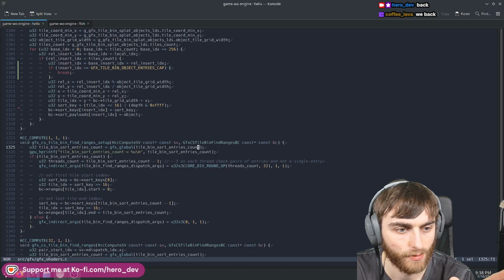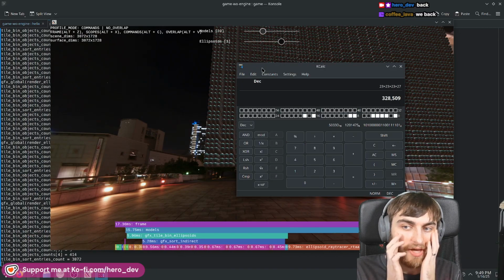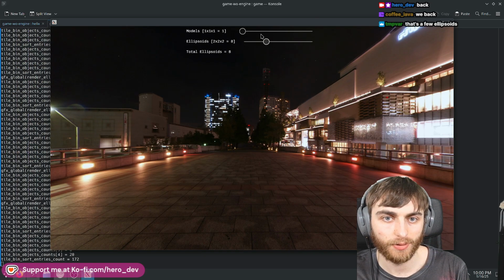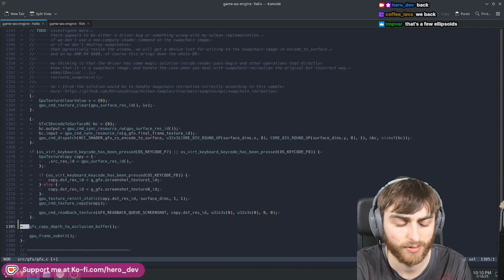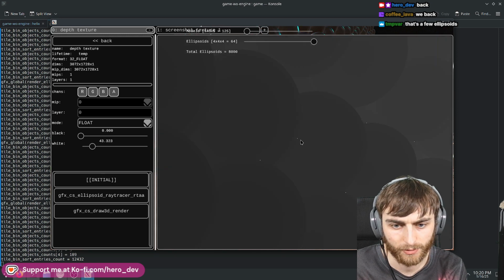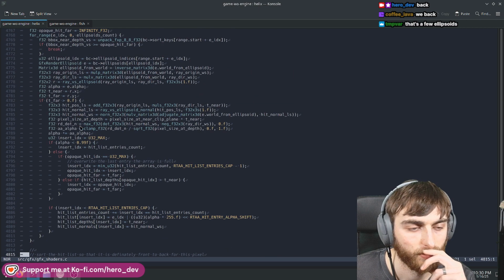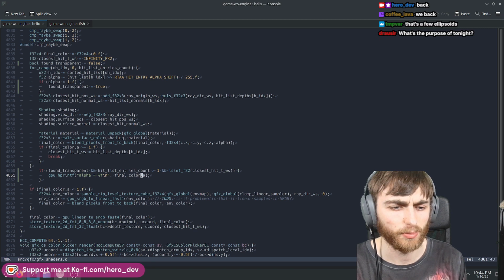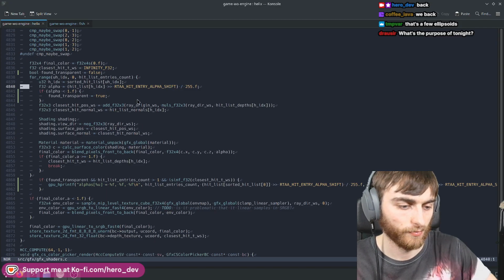Model Instancing Stress Test | Game W/O Engine Day 214 | C | Vulkan | Linux & Windows